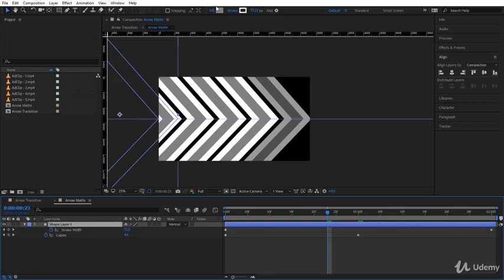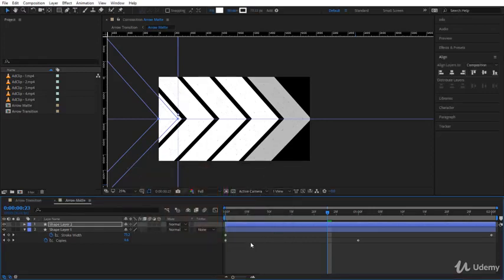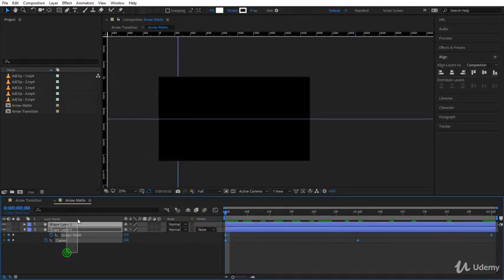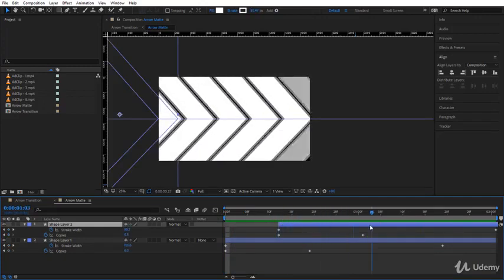Arrow Transition - Adding Interesting Effects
After Effects CC 2018: Design Professional Video Transitions
Learn how to Design Professional Video Transitions in After Effects CC and How to use them in Video Editing Programs